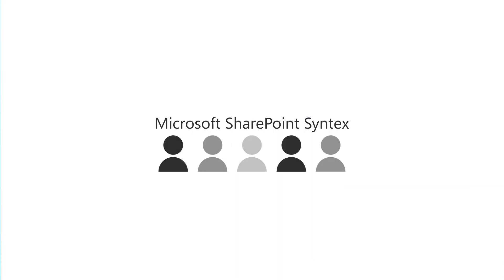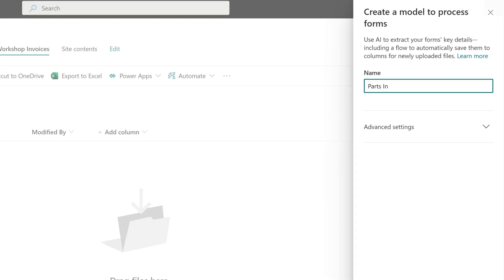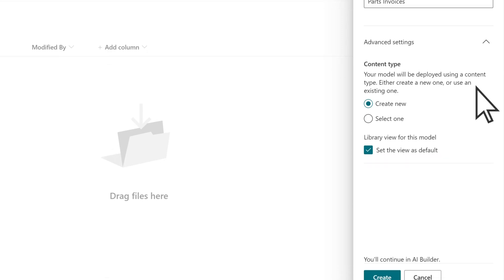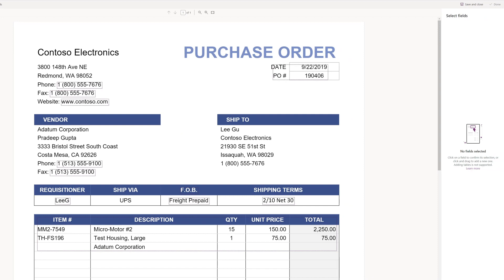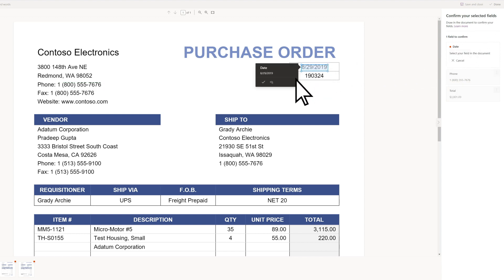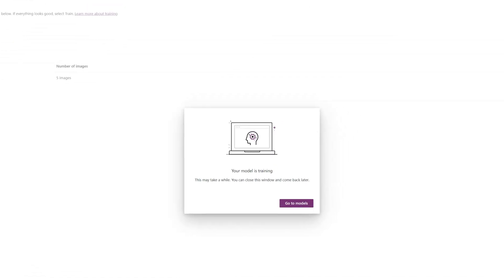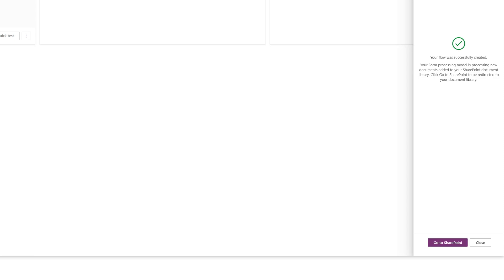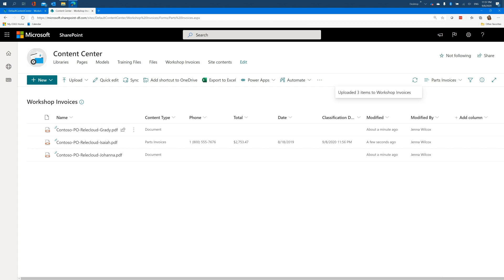How to create a form processing model in SharePoint Syntex | Microsoft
Using AI Builder - a feature in Microsoft PowerApps - SharePoint Syntex users can create a form processing model directly from a SharePoint document library.

Creating a form processing model involves the following:

Step 1: Create the from processing model to create the content type
Step 2: Add and analyze example files
Step 3: Select your form fields
Step 4: Train and test your model
Step 5: Publish your model
Step 6: Use your model